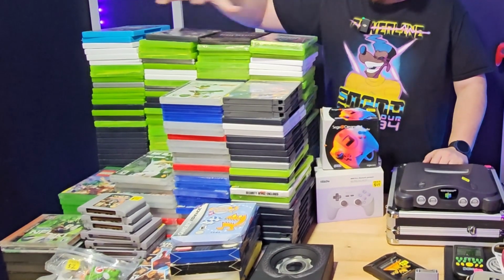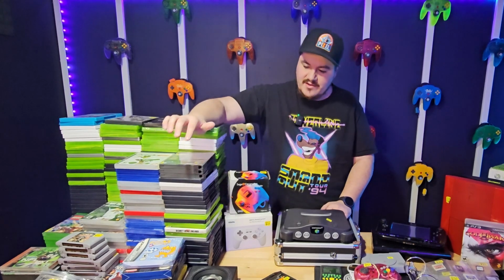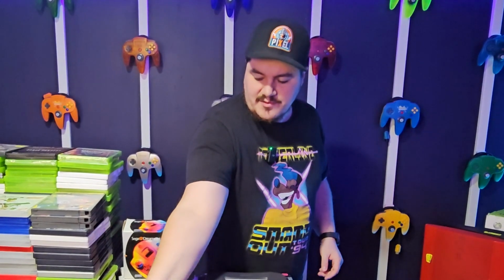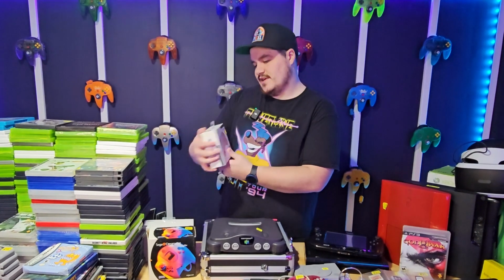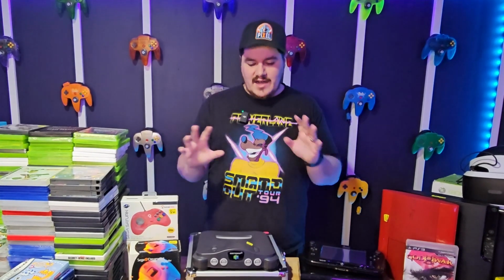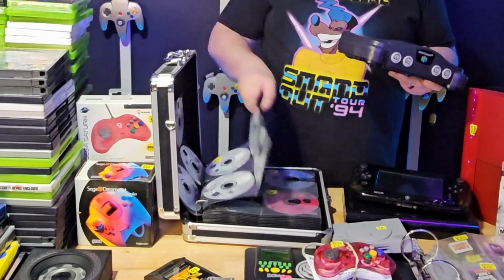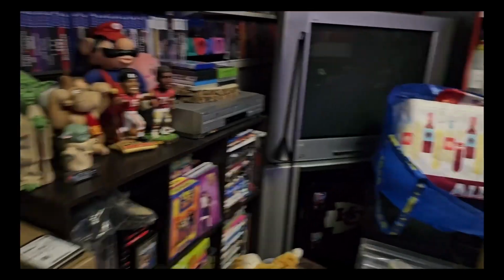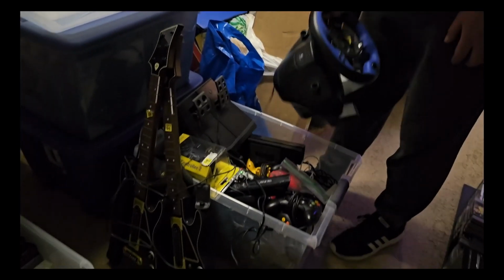Pros/Cons of Buying Out A Video Game Vendor